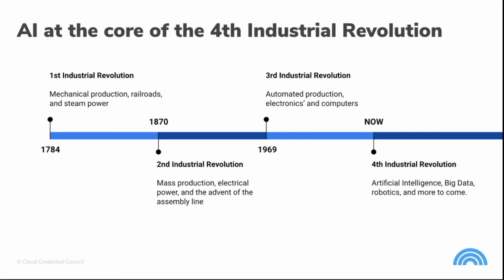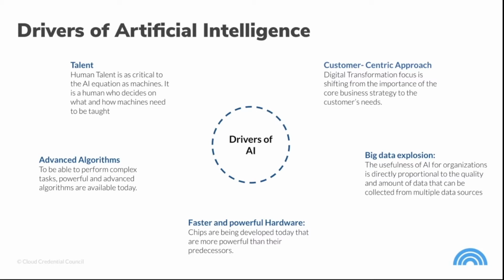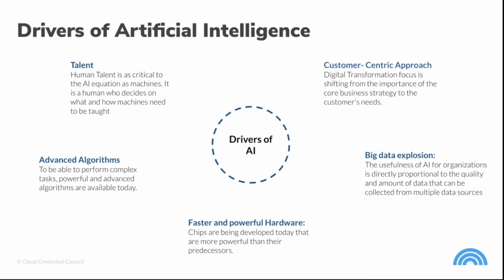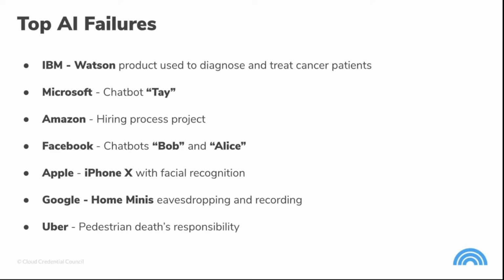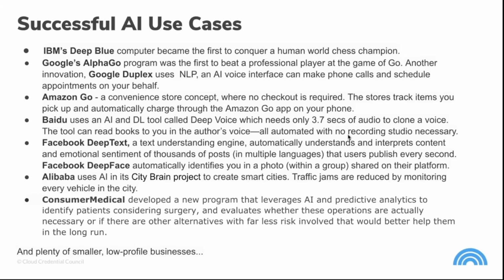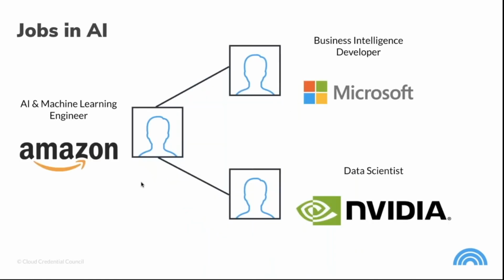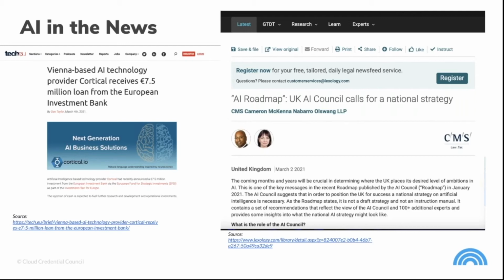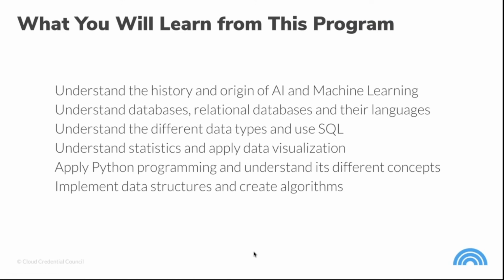AI Foundation Launch Webinar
Artificial Intelligence is everywhere in our daily lives. In supermarkets, traffic regulations, and obviously in all our connected devices. It is opening doors towards a smarter future. It is impacting not only the way we live but also the way we work.
In this webinar, we guide you through the history of AI and few top examples before introducing you to the essentials content of the certification.